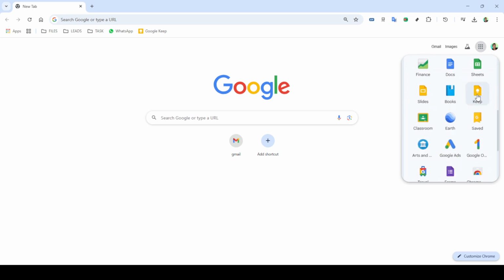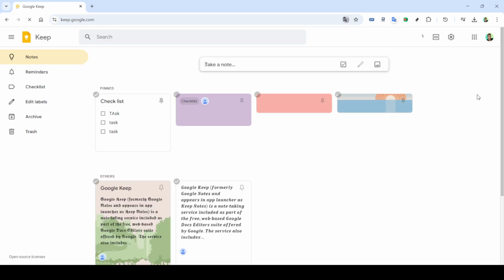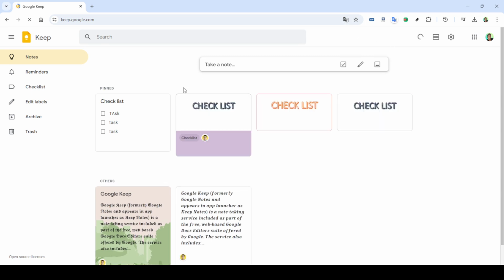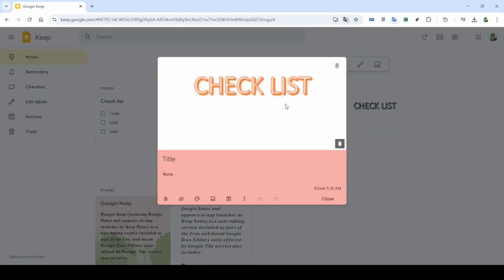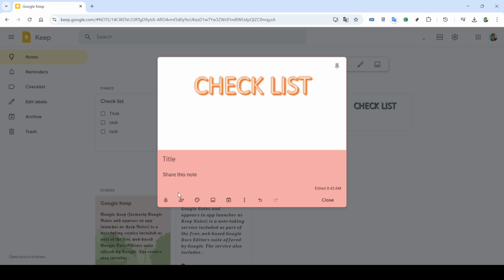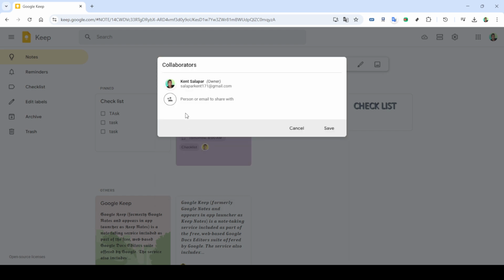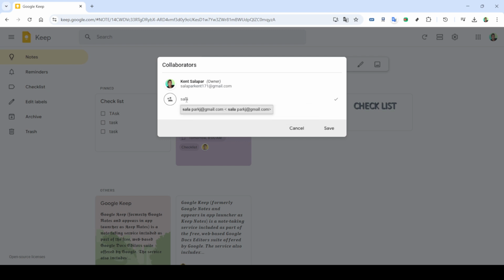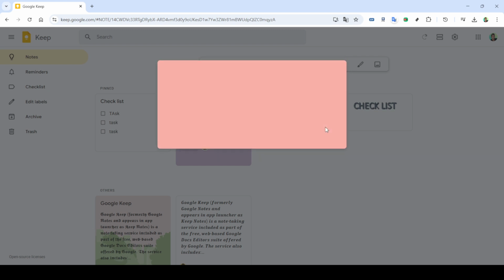How to Share Google Keep Notes With Others [2025 Full Guide]